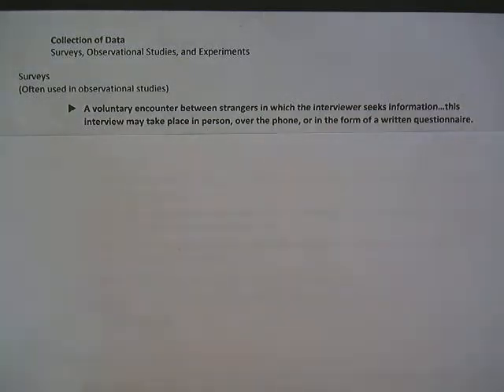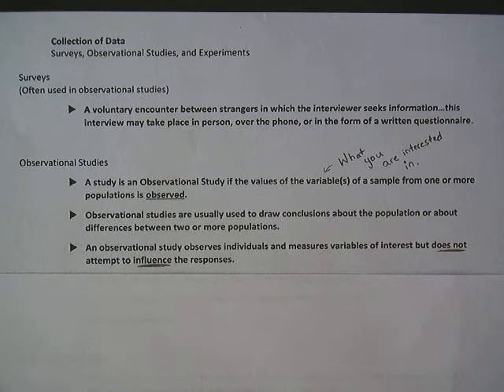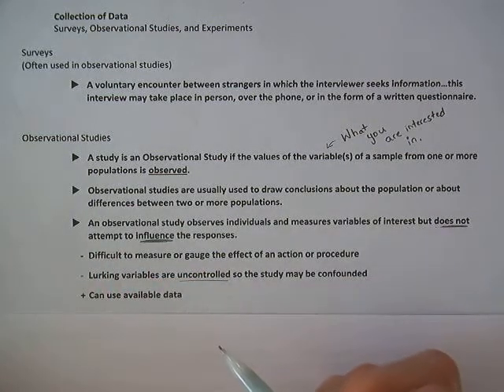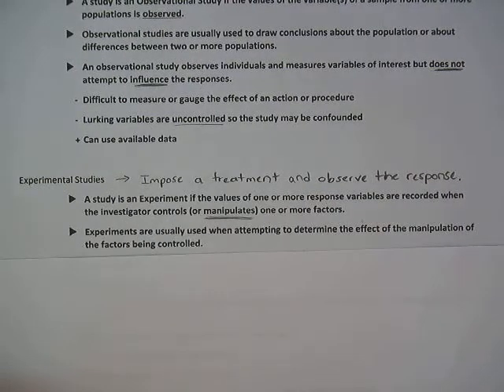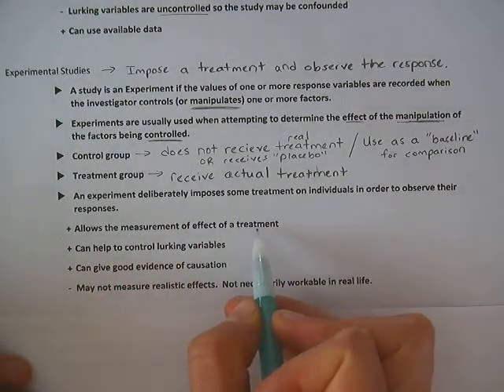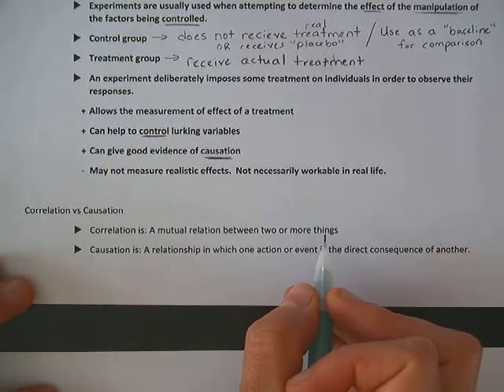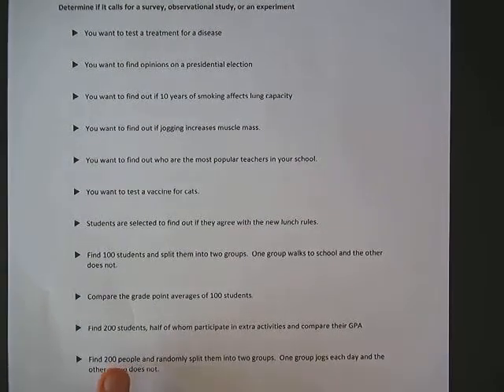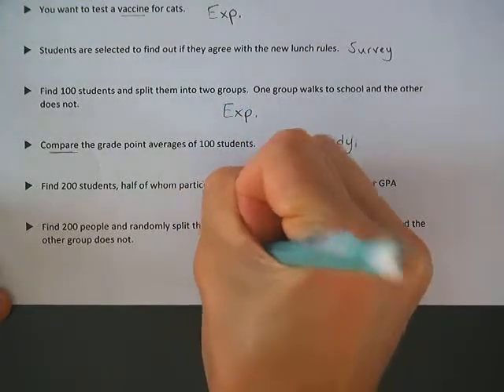Observational Studies and Experiments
Comparing Observational Studies and Experiments